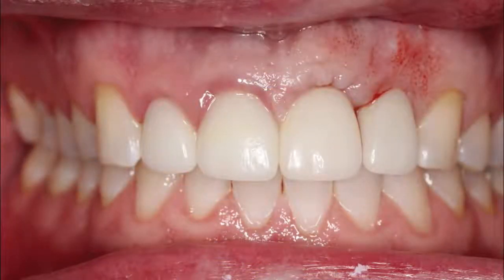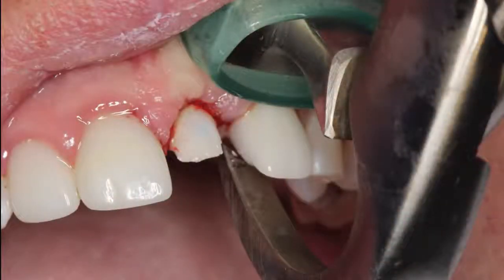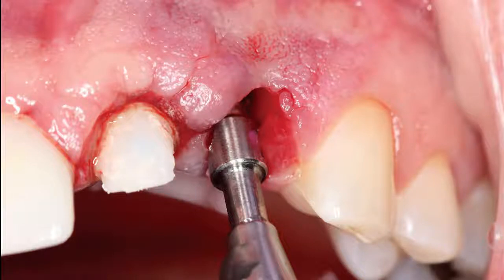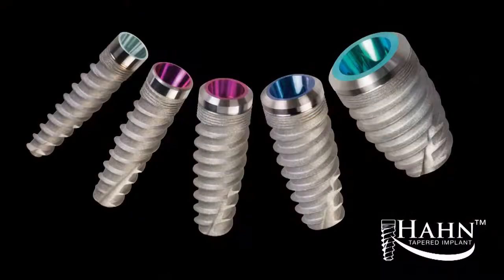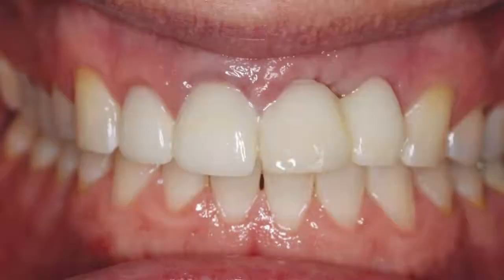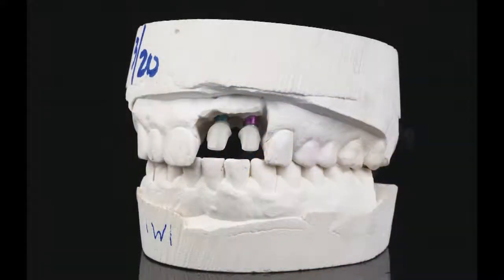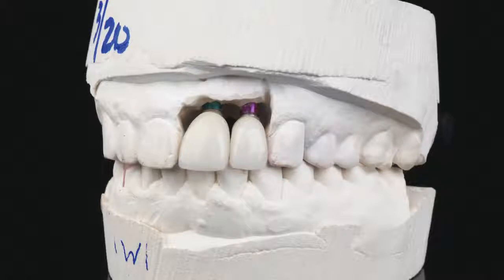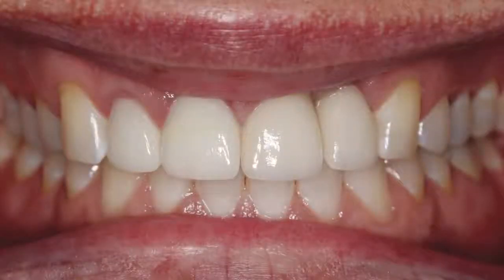Immediate, Esthetic Tooth Replacement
Hahn Tapered Implants is the OFFICIAL IMPLANT PARTNER of Misch International Implant Institute by Dr. Carl E. Misch. It is founded by the Pioneer in Implant Dentistry, Dr. Jack Hahn. It is designed and manufactured in the USA by Prismatik Dentalcraft, Inc. and Glidewell Laboratories.

It is exclusively distributed by DSC, Inc. in the Philippines.